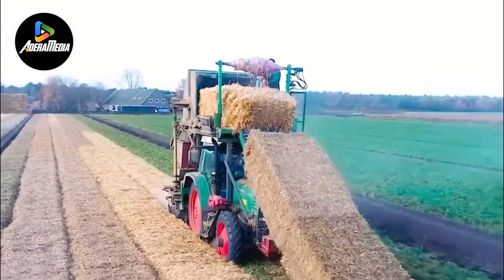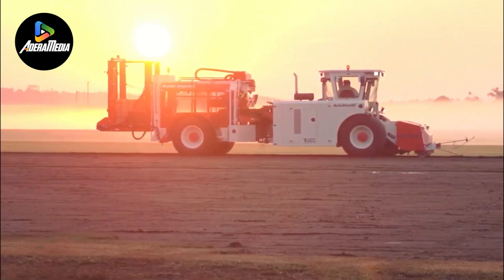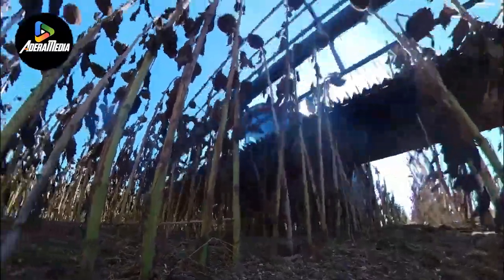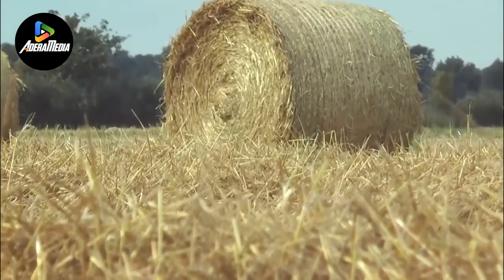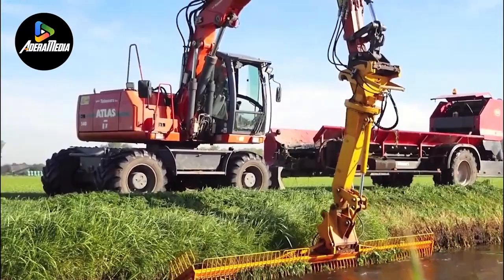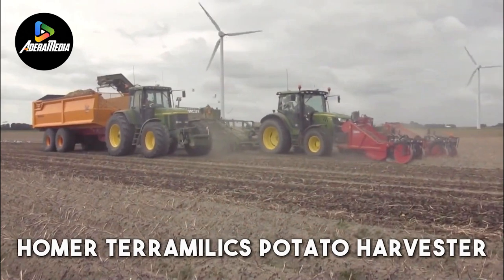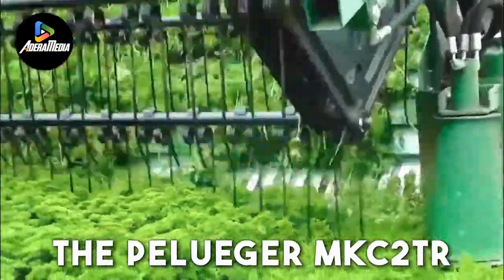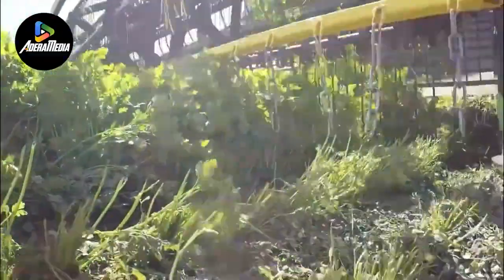Amazing Innovations in Cutting Edge Agriculture Farming Machines, heavy Agricultural Machinery,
Explore the transformative impact of these machines on conventional farming methods.
Discover the cutting-edge technology driving these captivating agricultural innovations.
Witness these machines in motion as they tackle farming tasks with unprecedented efficiency and ingenuity.

🌾 **Next-Level Farm Tech: Unveiling the Most Entertaining Agricultural Machines! 🚜✨**

Welcome to AmazingTech, your go-to destination for cutting-edge agricultural innovation! In this episode, we're diving into the world of Next-Level Farm Tech, showcasing the most extraordinary and entertaining agricultural machines you've never seen before. Get ready for a journey through the future of farming!

🚀 **Key Machines Featured:**
1.  Witness the incredible capabilities of this game-changing agricultural marvel!
2.  Explore the high-tech features that make this machine a true standout in modern farming.
3. - Prepare to be amazed by the innovative design and functionality of this next-gen farm companion.

- Discover how these machines revolutionize traditional farming practices.
- Learn about the advanced technology that powers these entertaining agri-innovations.
- See these machines in action as they tackle farm tasks like never before.

Whether you're a farming enthusiast or just fascinated by cutting-edge technology, this video is a must-watch! Join us as we uncover the future of agriculture and showcase these mind-blowing machines.

Your support fuels our passion for bringing you the latest and greatest in agricultural innovation!

🎉 **Thank you for being part of the AmazingTech community! Enjoy the video and welcome to the future of farming! 🎉**

Welcome to Amazing Tech– Your gateway to the extraordinary world of heavy machinery! 🚜💪

In this mind-blowing video, we're unveiling the "150 Titans of Heavy Machinery" that are set to redefine the standards of power, efficiency, and innovation in 2023! 🌐✨

🔥 Witness jaw-dropping scenes as colossal bulldozers reshape landscapes with unparalleled might. 🏗️ Marvel at the cutting-edge technology powering the next generation of excavators that effortlessly tackle the toughest terrains. 🚧

🏗️ Prepare to be amazed by the prowess of towering cranes, lifting and maneuvering with unmatched precision in construction projects worldwide. 💼

Join us on this epic journey as we showcase heavy equipment that goes beyond ordinary, pushing the boundaries of what was once deemed impossible. 🌪️🛠️

Whether you're a construction enthusiast, tech marvel aficionado, or simply curious about the colossal machines that shape our world – this is the video you've been waiting for! 🎥✨

Hit play now and immerse yourself in the raw power and sophistication of the "Amazing Tech- 150 Titans of Heavy Machinery." 🌟🔧💨
Welcome to Machines and Trucks, your go-to YouTube channel for all things heavy machinery, construction equipment, agriculture machines, farming technology, mighty machines, amazing tools, and more. Our content delves into the world of technology, agriculture, machines, dairy, trucks, and heavy truck videos that will undoubtedly captivate your interest.

Prepare to be inspired, informed, and amazed by the exclusive content we bring to you.